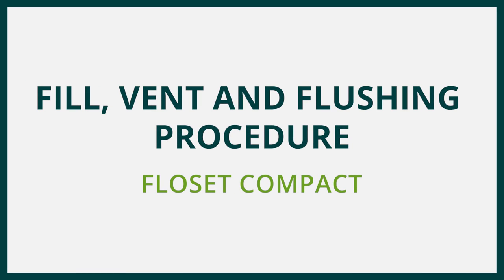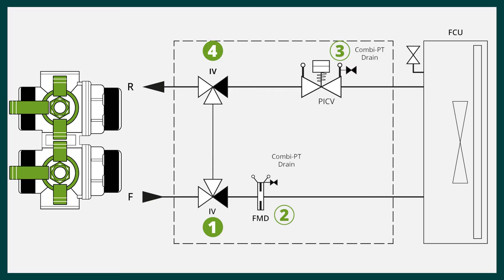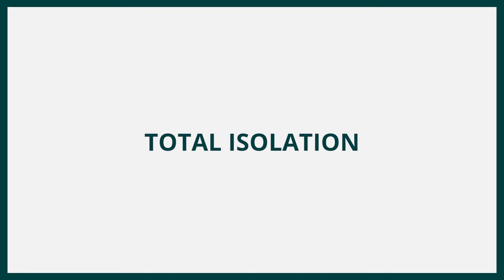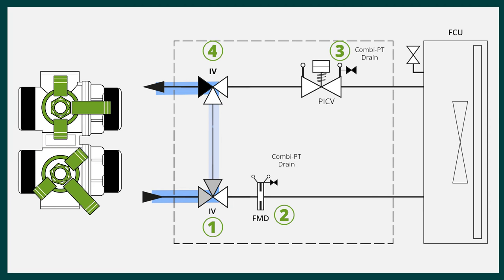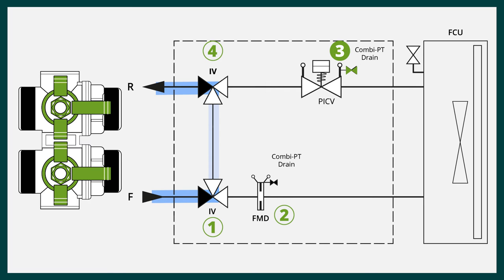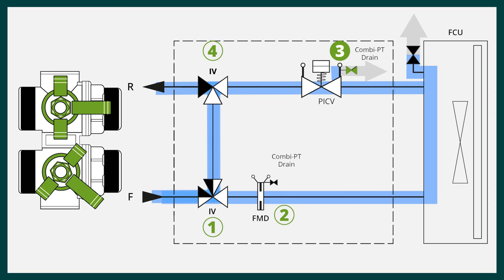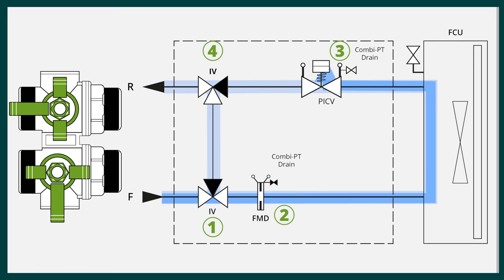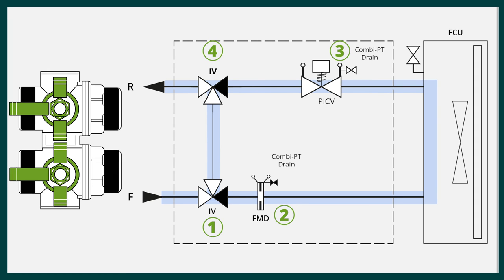Short Tutorial: How to Fill, Vent and Flush the FloSet Compact | FloControl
This tutorial will explain how to fill, vent and flush Fan Coil Unit Installations with FloSet Compact PICV and ByPass assemblies. This applies to FloSet Compact with and without a strainer.

Timings:
00:00 - 00:15 Intro
00:15 - 00:31 System Fill and Flush
00:31 - 00:54 Total Isolation
00:54 - 01:14 Fan Coil Unit Fill and Vent
01:14 - 01:37 Stage 1: Terminal Unit Forward Flushing with Insert Fitted
01:37 - 02:03 Stage 2: Return Branch Draining with Insert Fitted
02:03 - 02:10 The System is now Operational